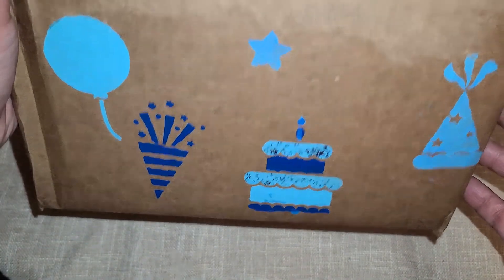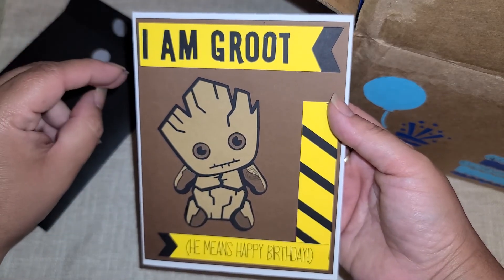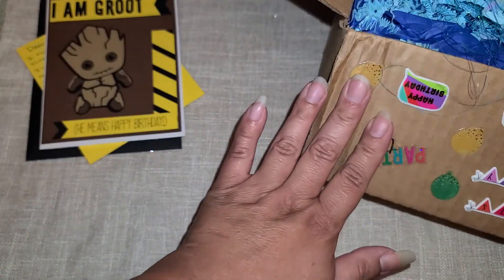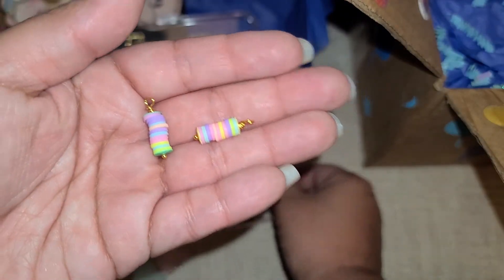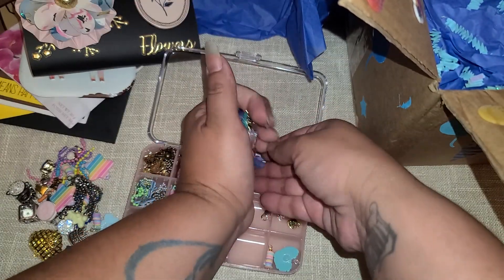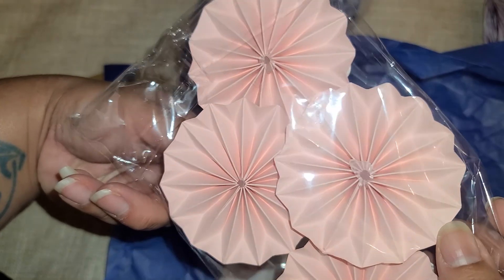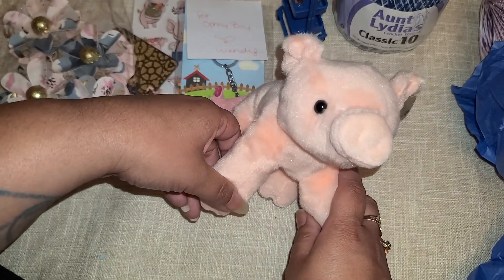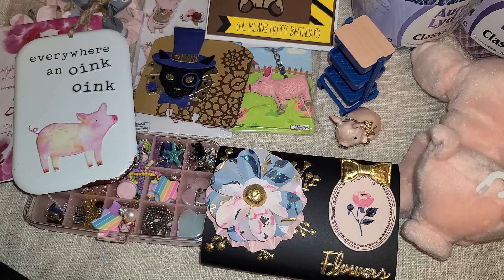Birthday Challenge Entry #10 from Wendy Lee Designs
Oh my gosh Wendy spoiled me. Girl I'll love to swap with you anytime and I hope we can meet up soon go grab some sushi

I'm hosting  a Birthday Challenge all the info needed to enter is in this video 😃 hope you'll join

My content is meant for adults only 18 years and old